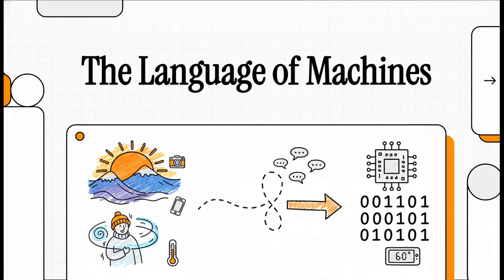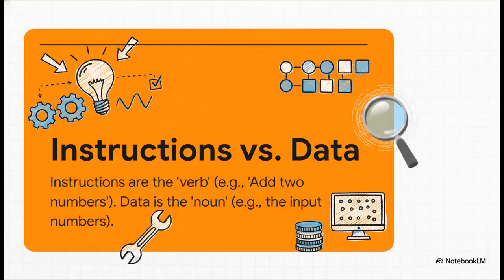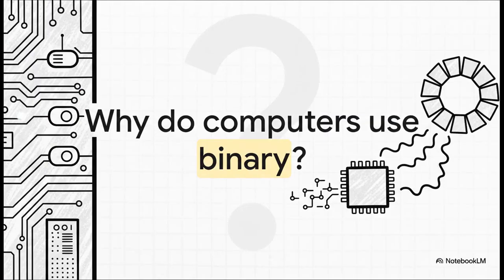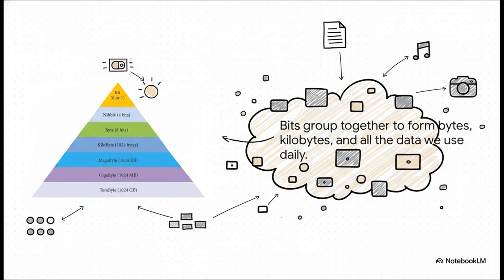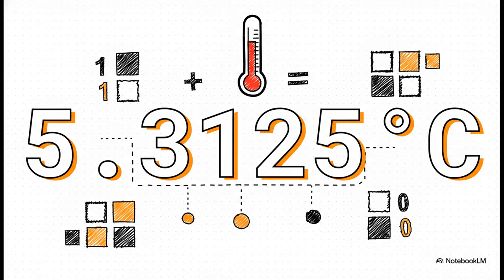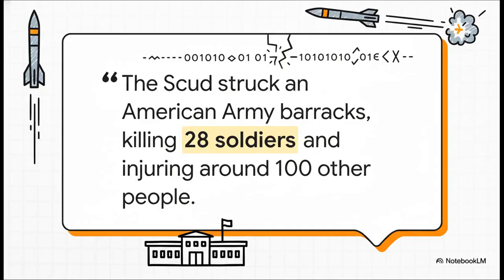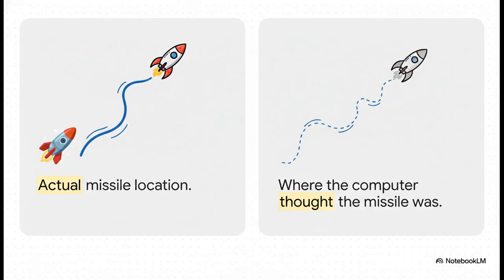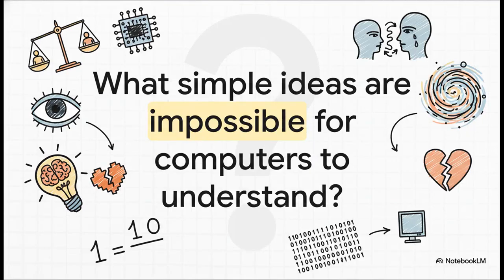4 The Language of Machines